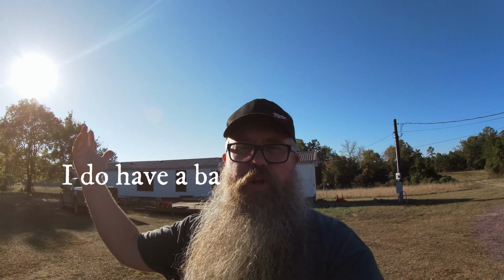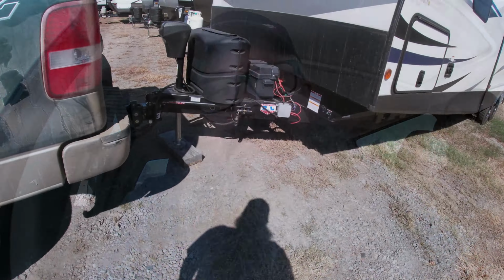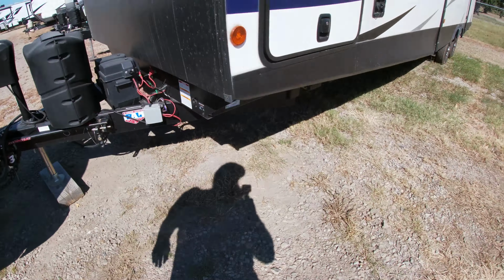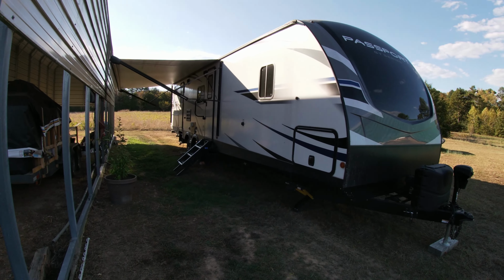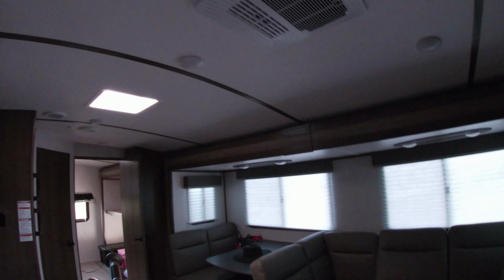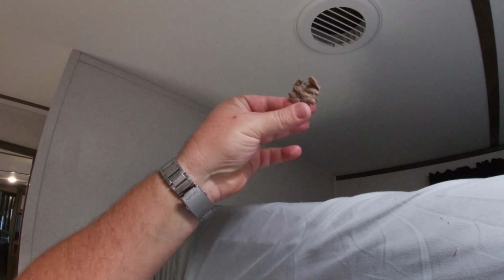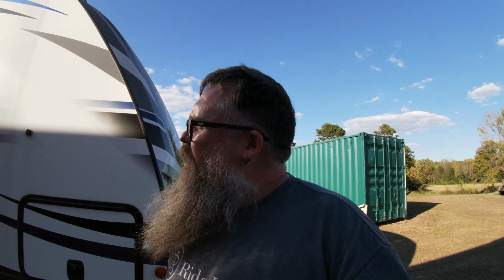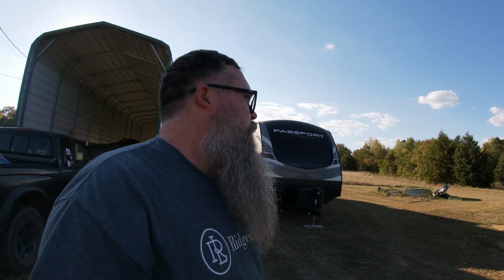Guess who's back...back again...PASSPORT'S back! | Important info towards the end | Family Vlog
Welcome back to the channel, friends! In today's family vlog, we’re excited to share some big updates with you—PASSPORT’S BACK! 🌍✈️ Join us on our journey vlog as we dive into life on our homestead and discuss some important updates toward the end that you won't want to miss. Whether you're a fellow homesteader, a family building your dreams together, or just love following a couple's journey, this video is packed with inspiration for you!

As a family, we’re embracing the simple joys of homesteading while also navigating exciting adventures, big changes, and life on the homestead. It’s been a wild ride, and we’re so grateful for all of you following along on our journey. If you're looking for family vlog content, homestead inspiration, or want to see how we balance it all, this video is for you!

We can’t wait to share more of our homestead life with you!

Amazon Wish List: